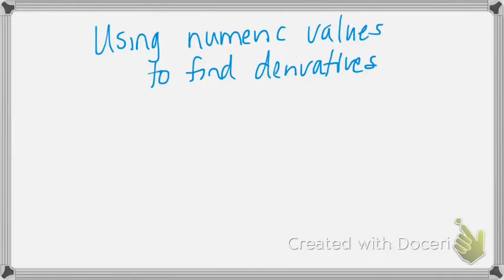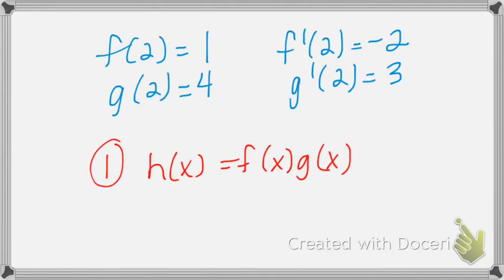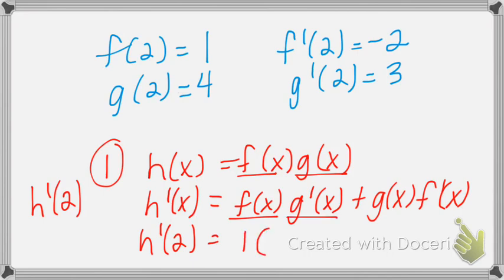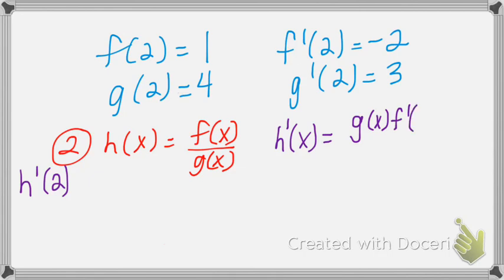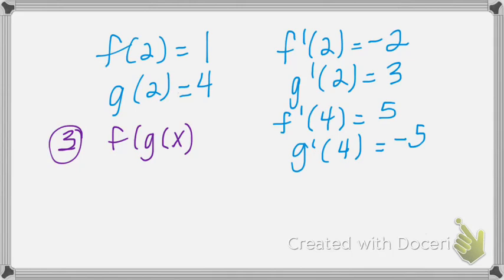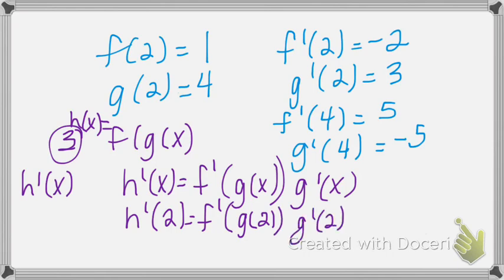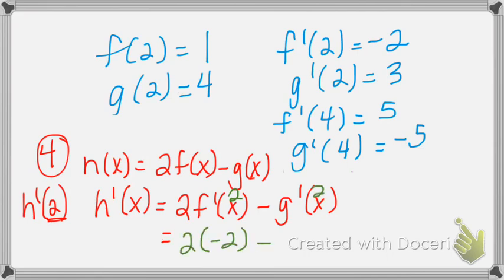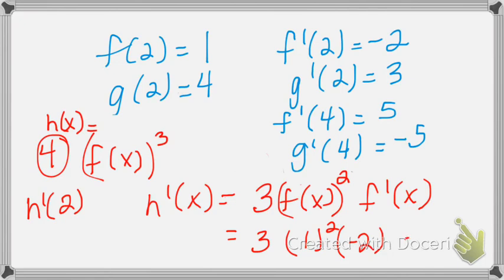derivatives using numeric values